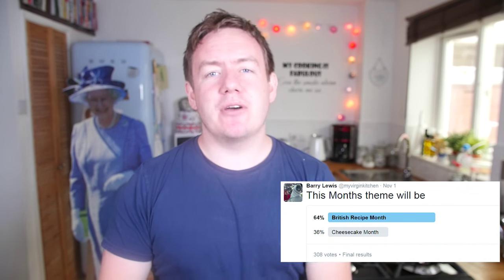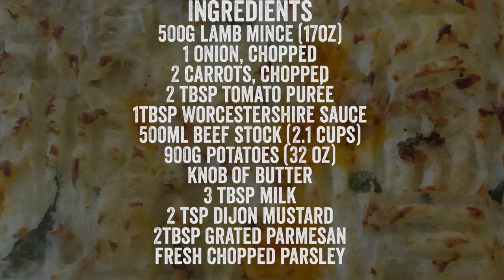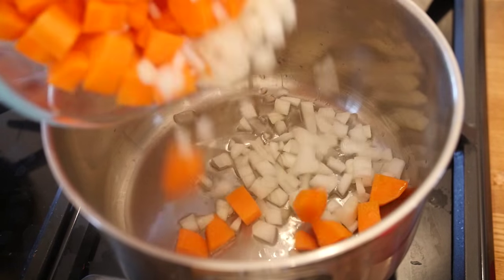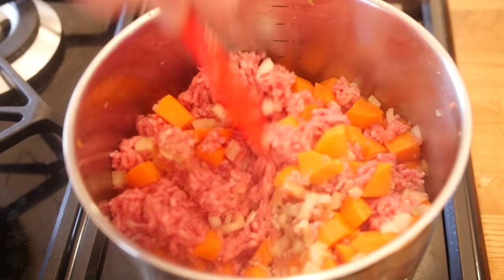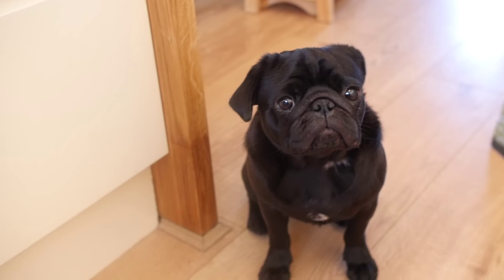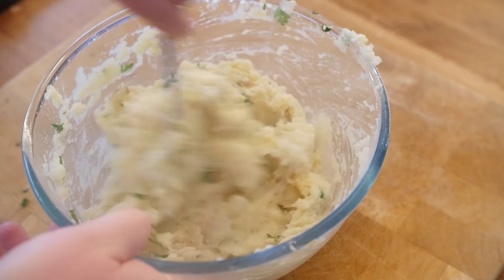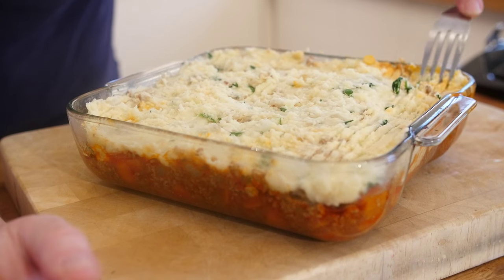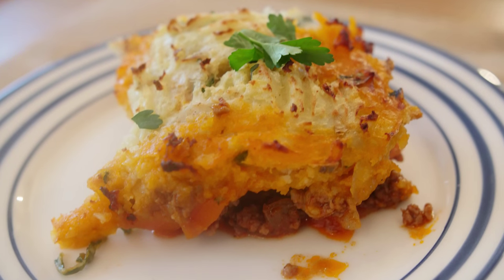SHEPHERDS PIE RECIPE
How to make a super easy Shepherd's Pie

Ingredients
500g lamb mince (17oz)
1 onion, chopped
2 carrots, chopped
2tbsp tomato puree
1tbsp Worcester sauce
500ml beef stock (2.1 cups)
900g potatoes (32oz)
Knob of butter
3tbsp milk
2tsp Dijon mustard
2tbsp grated parmesan